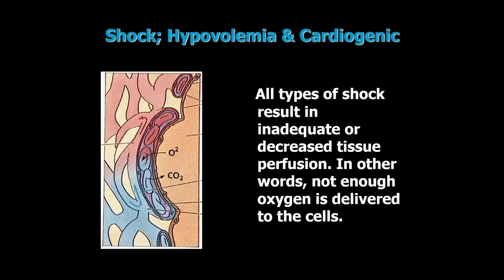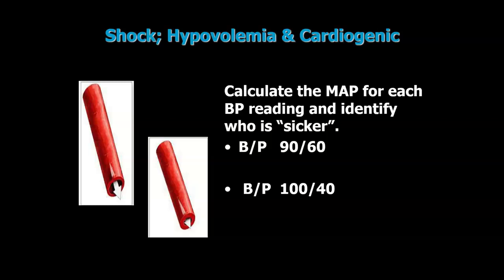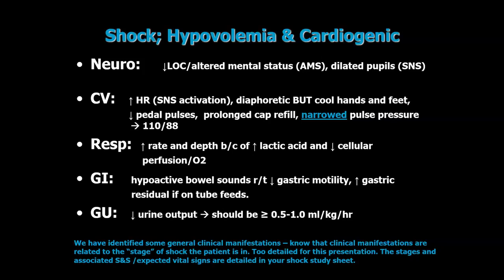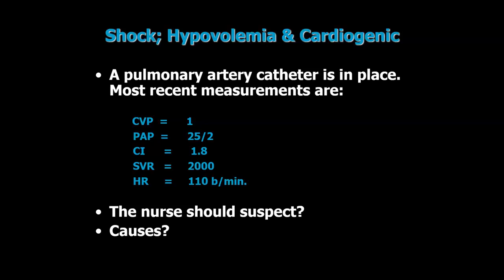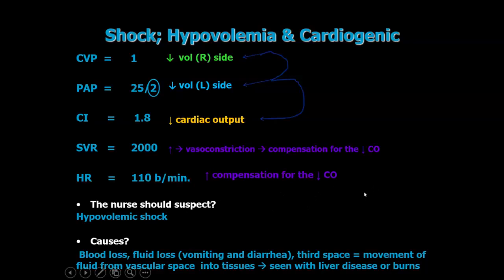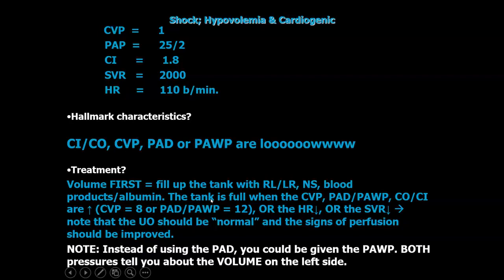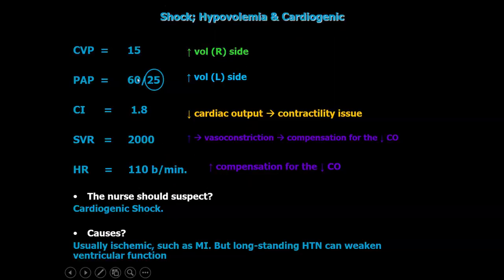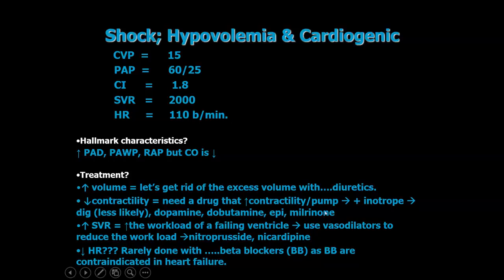HC Shock Hypovol and Cardiogenic